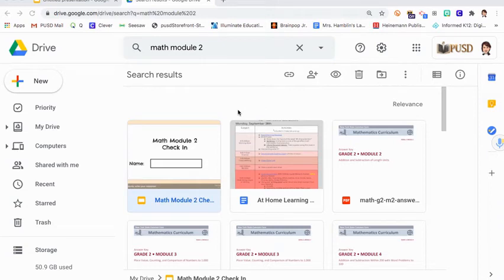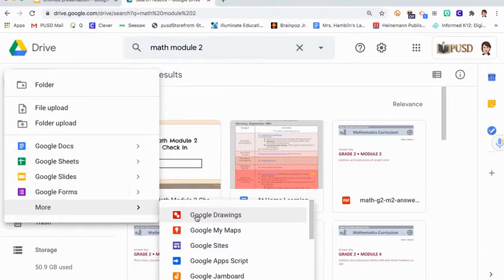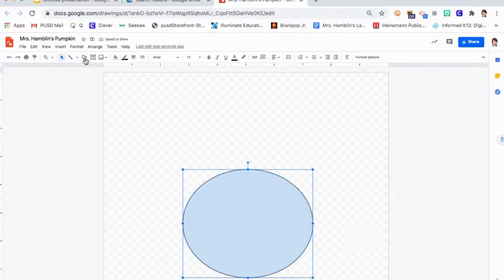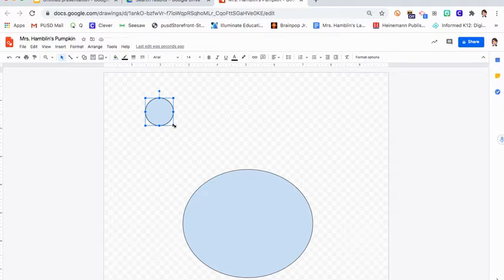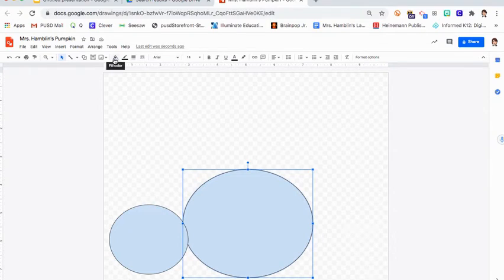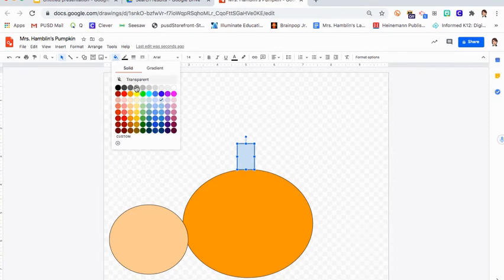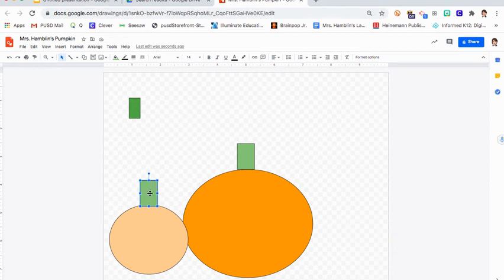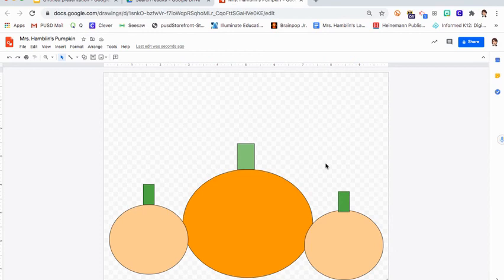Lesson 1: Draw a Pumpkin in Google Drawing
Learn how to add basic shapes, change the color, and copy and paste an image.